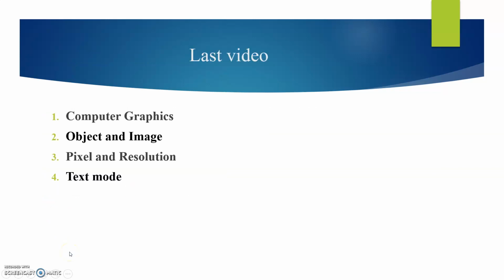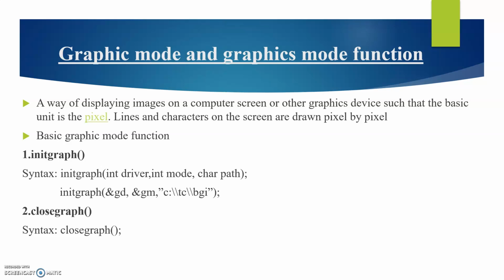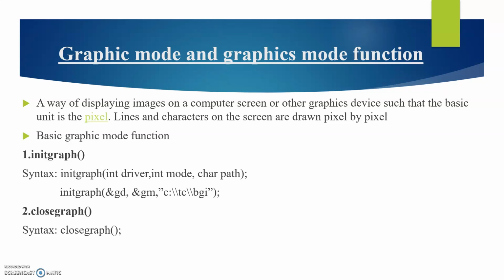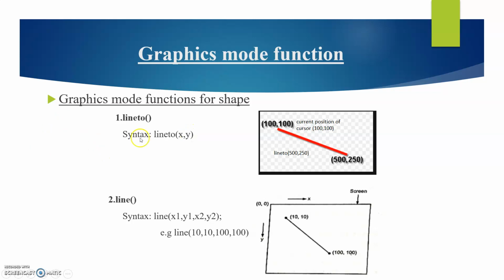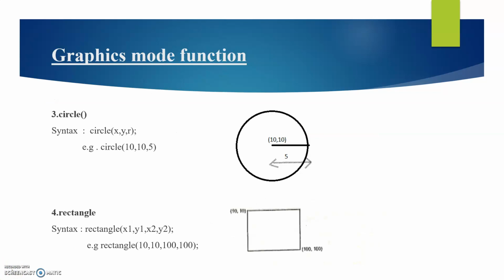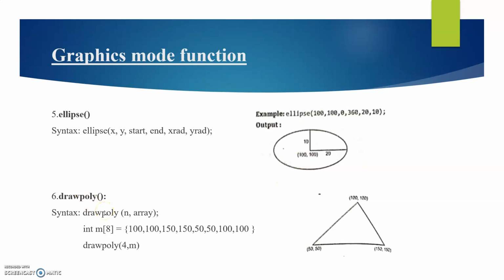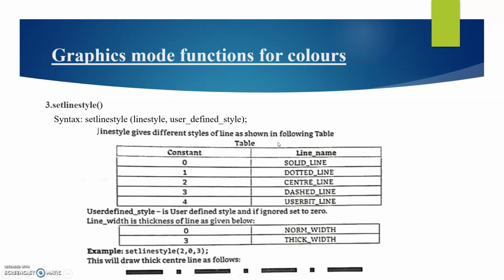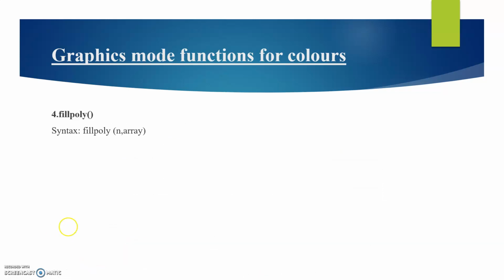CG CH1 PPT2